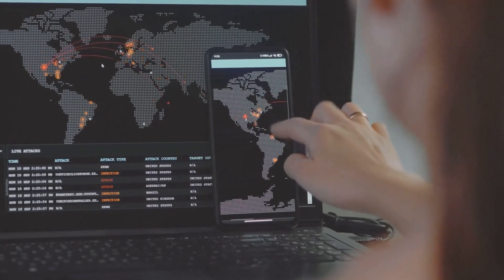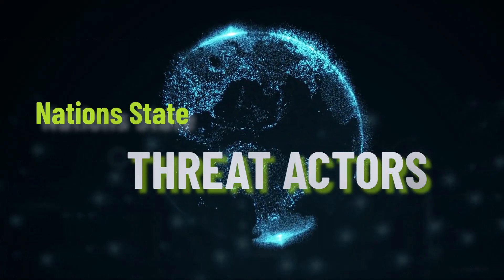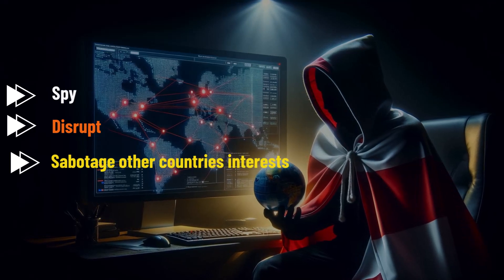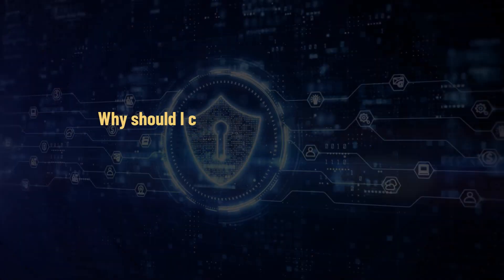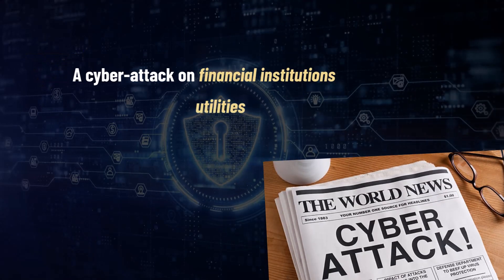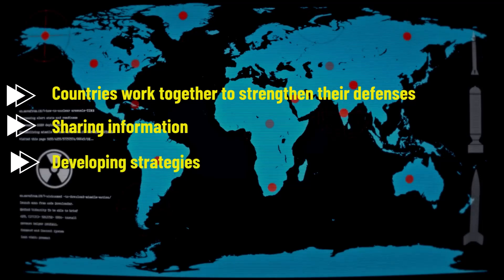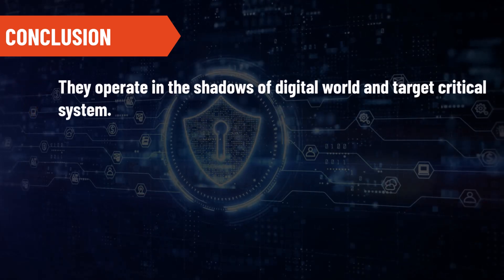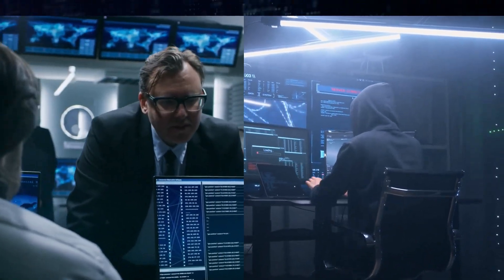1 Nation State threat Actors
Welcome to the ultimate playlist for mastering the CompTIA Security+ 701 certification! This comprehensive series covers all essential topics to help you prepare for and ace the CompTIA Security+ 701 exam.

This playlist provides a sneak peek into my fully developed course available on Udemy. For a complete, in-depth learning experience with hands-on labs, quizzes, and personalized support, check out the full course on Udemy.

What's Inside:

CompTIA Security+ SY0-701: General Security Concepts: Understand fundamental security principles and their applications.

CompTIA SY0-701: Threats, Vulnerabilities & Mitigations: Learn about various threats, vulnerabilities, and how to effectively mitigate them.

More topics will be added soon to provide you with a complete preparation guide.